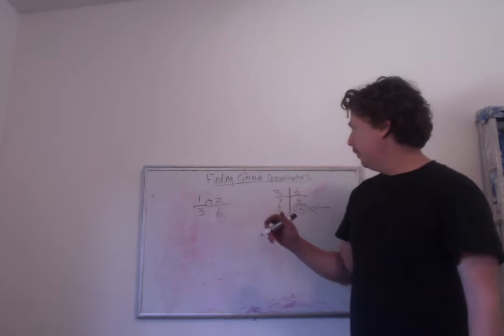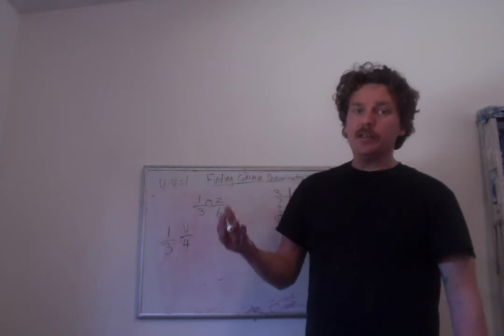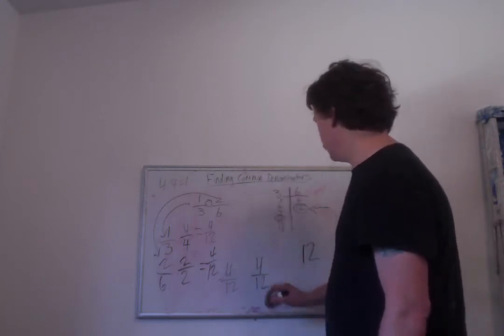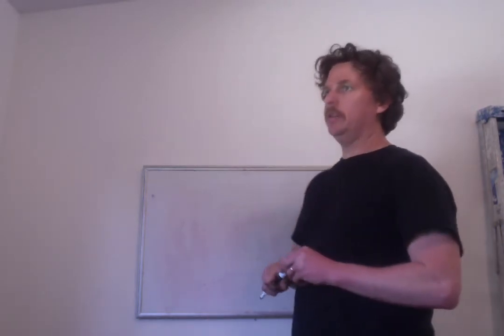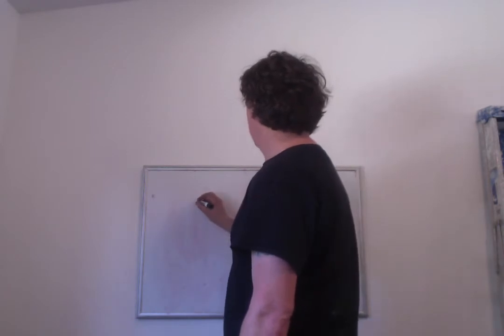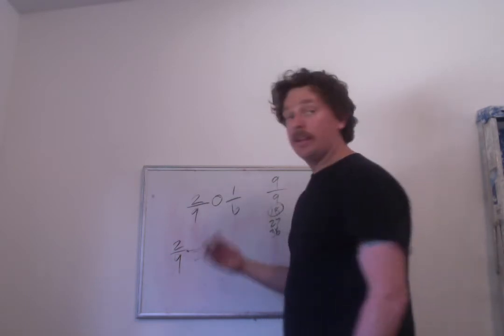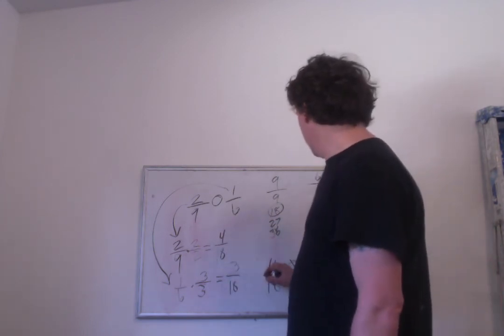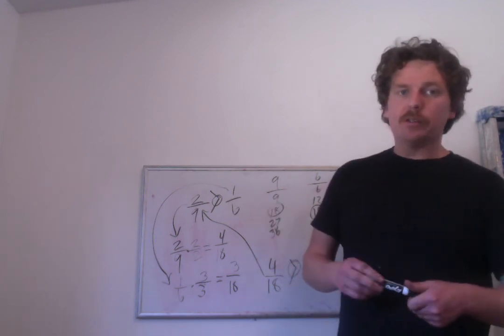Comparing Fractions: Common Denominator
This video shows how to derive equivalent fractions with a common denominator in order to compare their value.